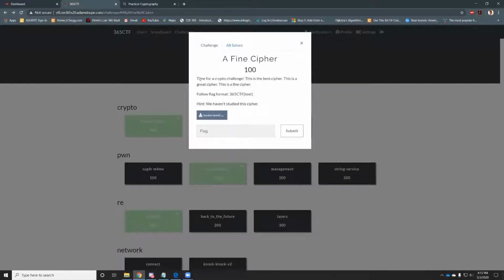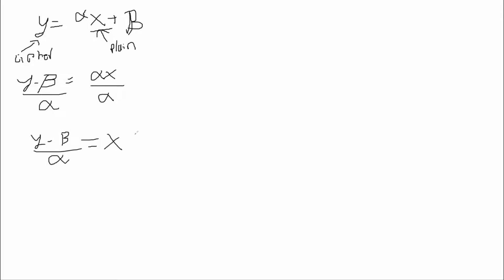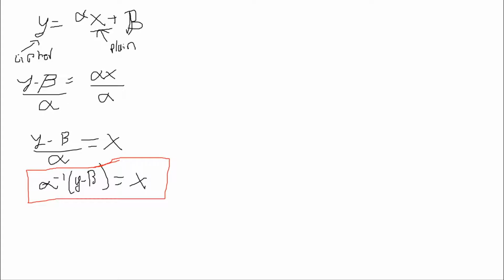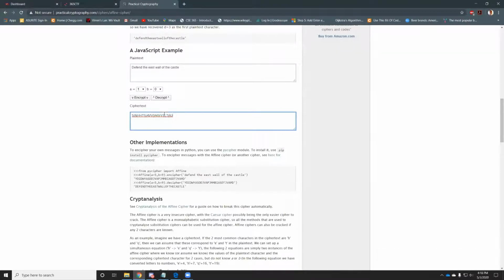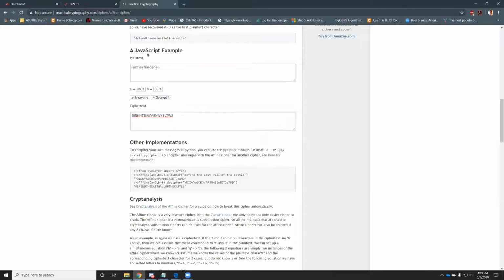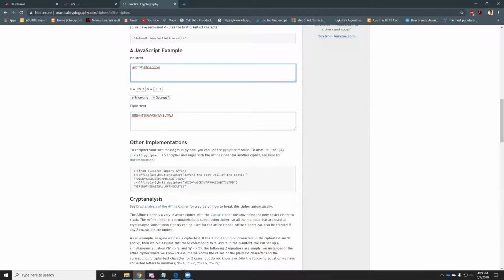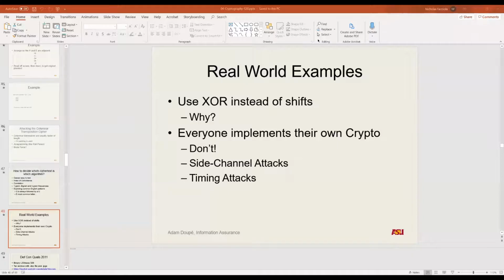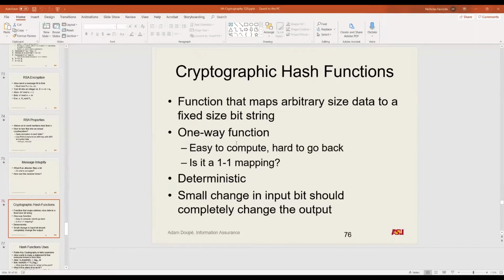A Fine Cipher Walkthrough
This is part one of a three video walk through series for the Spring 2020 CSE 365 final. This video demonstrates how to solve the "A Fine Cipher" challenge. This video is for team 67 which consists of Nicholas Facciola, Max Murphy, Shawn De Jesus, and Daniel Sweeney.